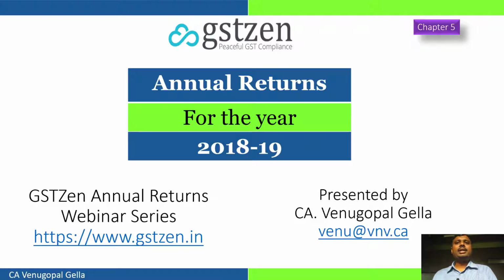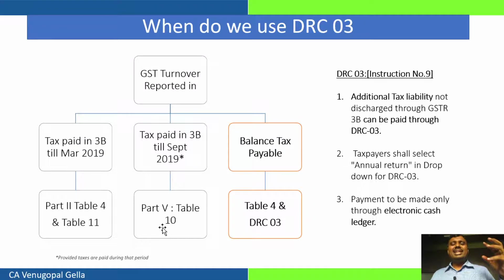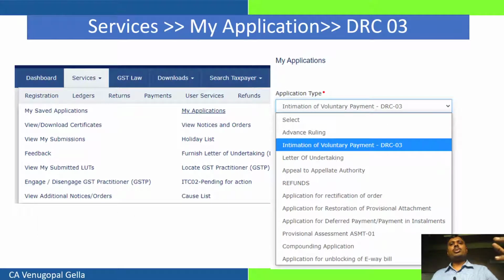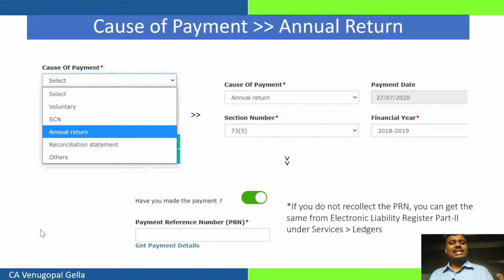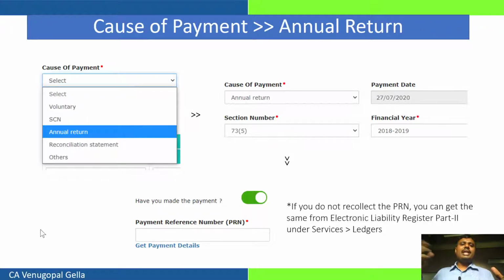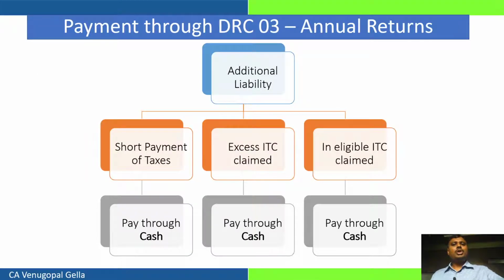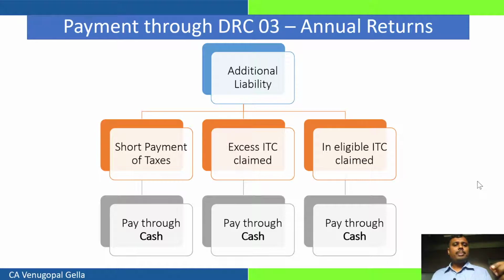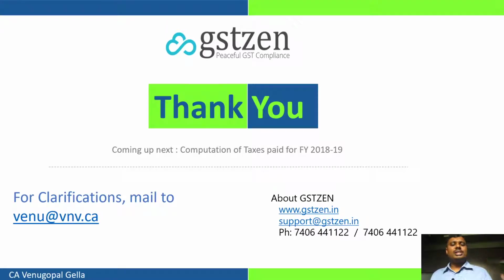How To File GSTR 9 : Part 5 - Role of DRC 03 in Annual Returns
Timeline of the video:
0:22 - When do we use DRC 03
1:01 - Navigation of DRC 03 in Government Portal
1:40 - Cause of payment through DRC 03
1:57 - Electronic Liability Register
2:30 - Usage of DRC 03

Dear Viewers,

Welcome to GSTZen webinar series exclusively for GSTR 9. These webinar series are specially curated to walk you through the complete process of GSTR 9 filing. Watch the entire series for complete information on How to file GSTR 9, Computing taxes to pay using DRC 03, Accessing DRC 03 using GSTN Portal and much more.